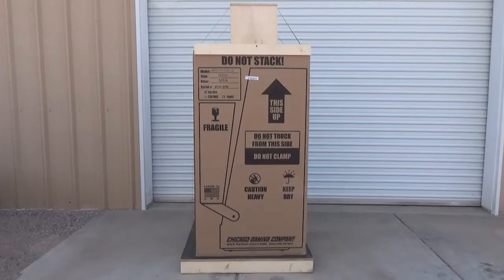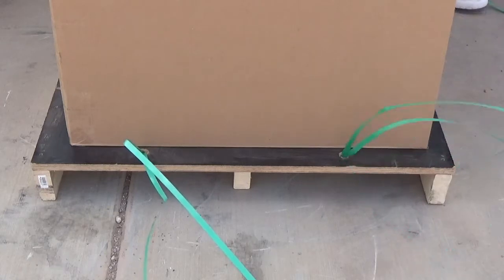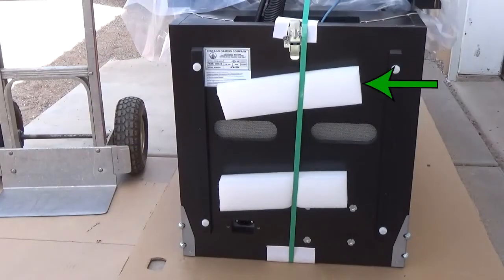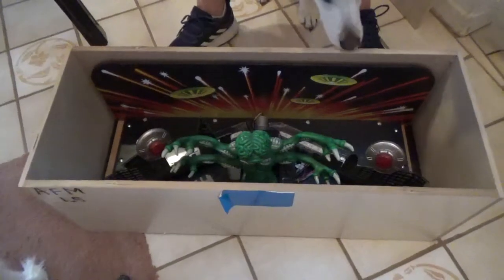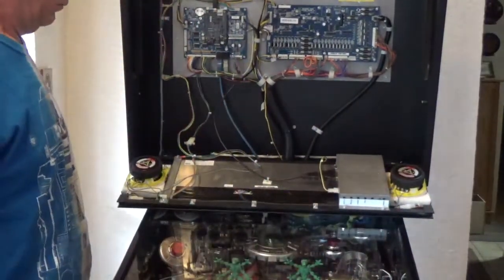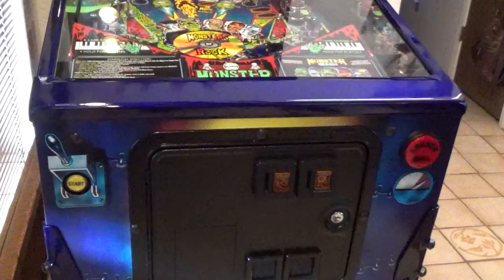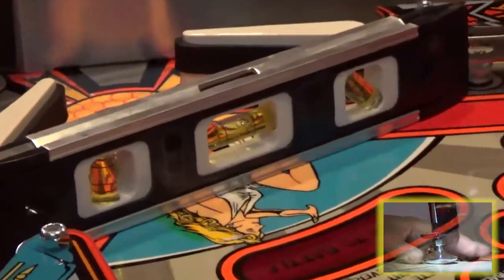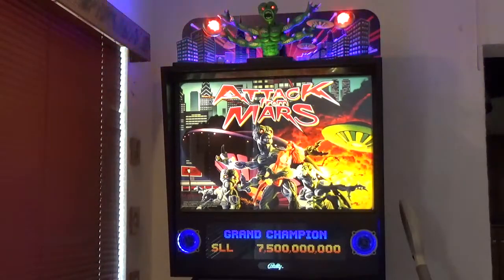That's Pinball! with Butch Peel: Unboxing Your Chicago Gaming Pinball Machine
Come Join Butch Peel from Chicago Gaming Company and learn how to properly set your new Chicago Gaming Pinball Machine.